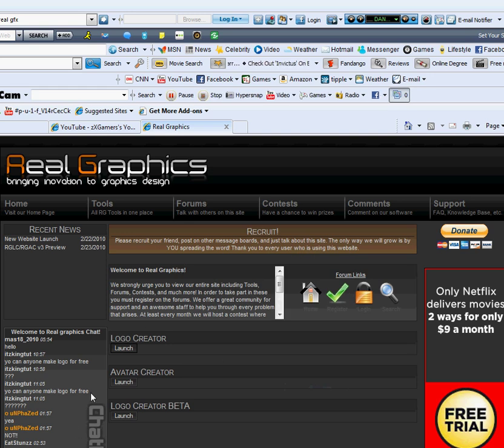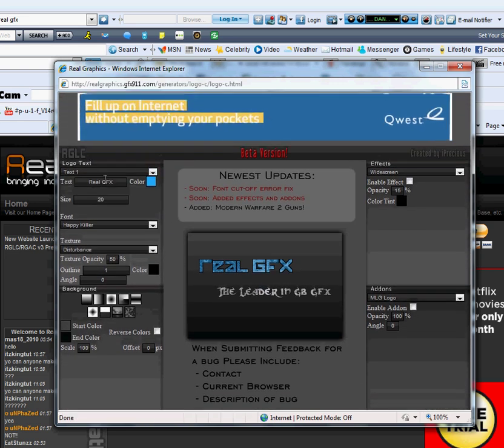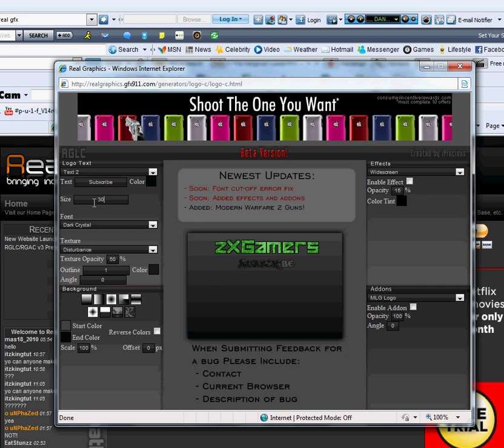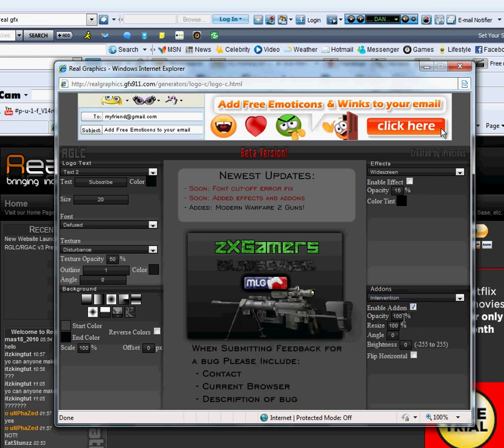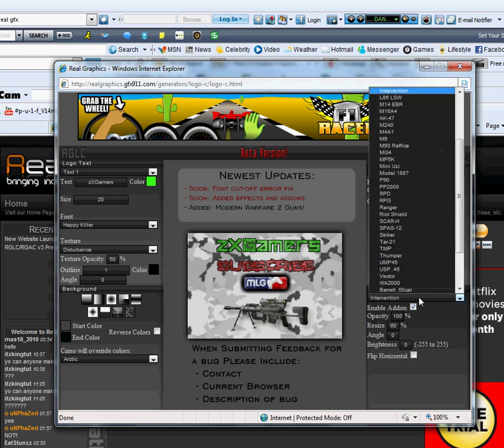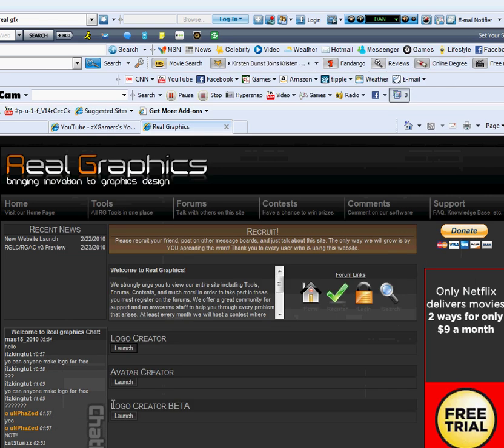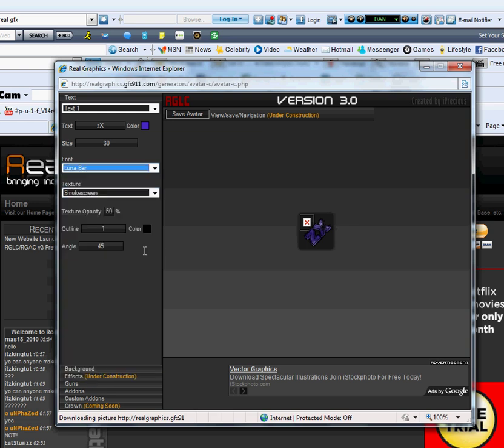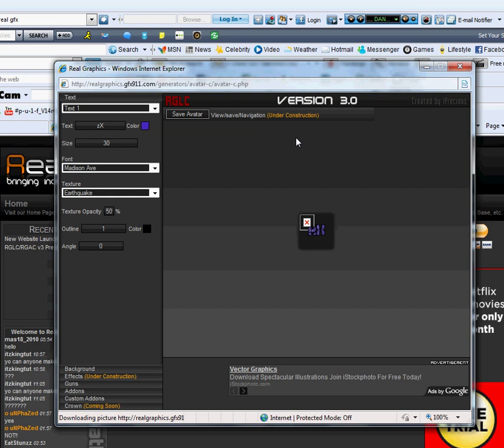how to make free GFX